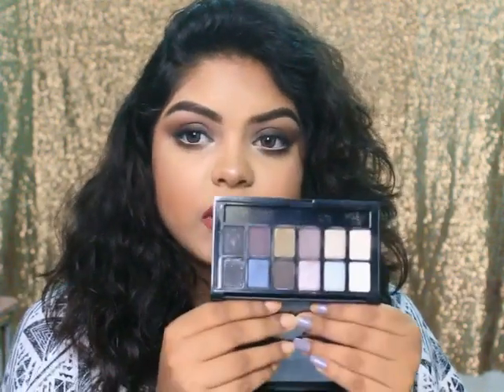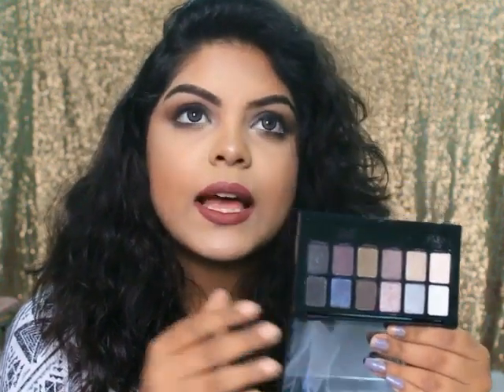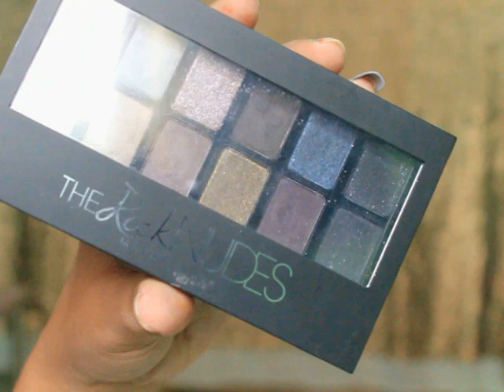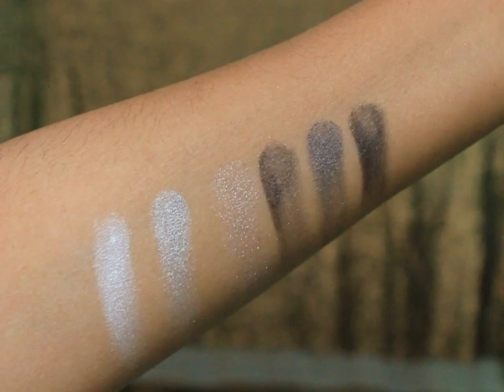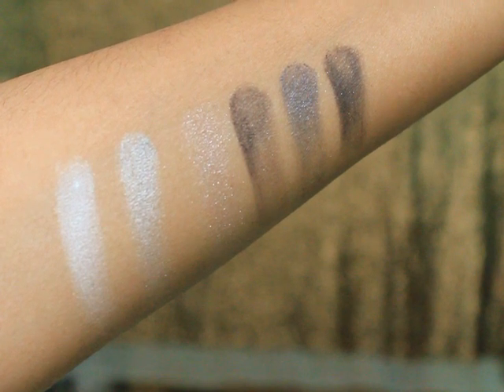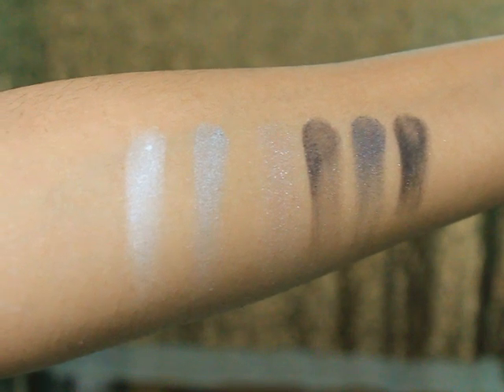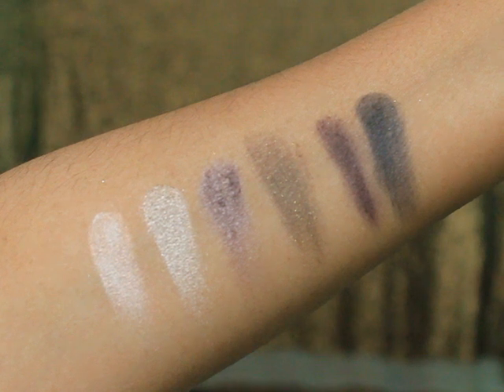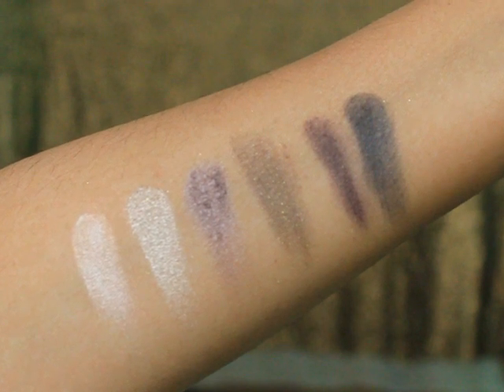*NEW* MAYBELLINE ROCK NUDES PALETTE || REVIEW + DEMO || SOHINI CHANDA || KOLKATA INDIA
THE THIRD NUDE COLLECTION  PALETTE FROM MAYBELLINE

PRODUCTS USED-
LAKME ABSOLUTE PRIMER

MISS CLAIRE ILLUMINATOR- 05

STUDIOWEST FOUNDATION- 04

LOREAL INFALIBBLE FOUNDATION- 150

PAC BEAUTY BLENDER SPONGE

KTYOLAN SUPRA COLOR BASE- FS22

FREEDOM PRO-STROBE PALETTE

PAC BRUSH 393

PAC BRUSH 306

MAYBELLINE COLORSHOW BLUSH- CREAMY CINNAMON

MAYBELLINE ROCK NUDES PALETTE

FACES PRO LONG WEAR PENCIL- BLACK

NYX WONDER EYELINER PENCIL- LIGHT

FREEDOM FIXING SPRAY

SLEEK MATTE ME LIPSTICK- VELVET SLIPPER

TAKECARE